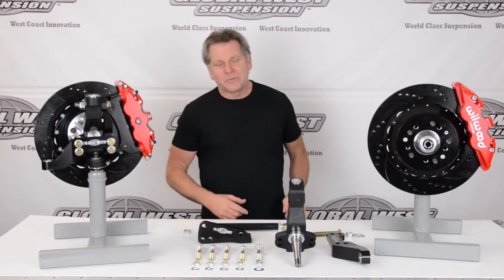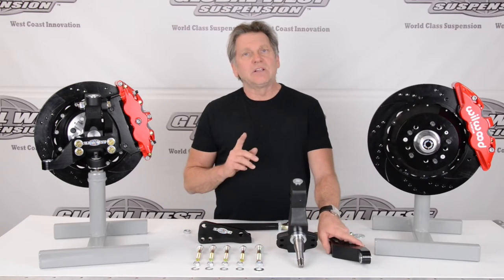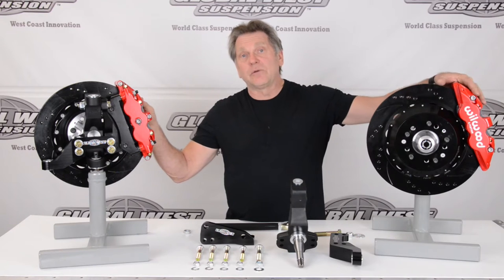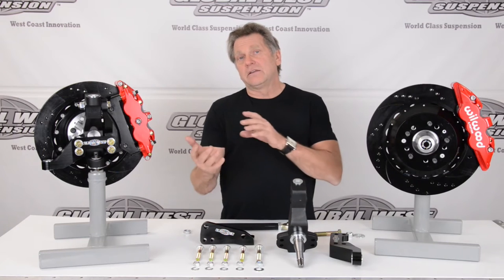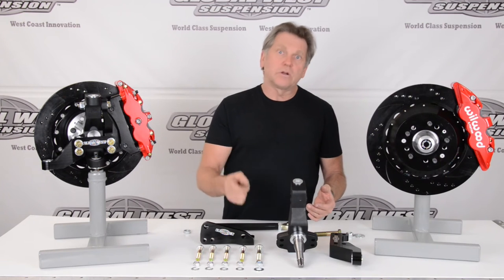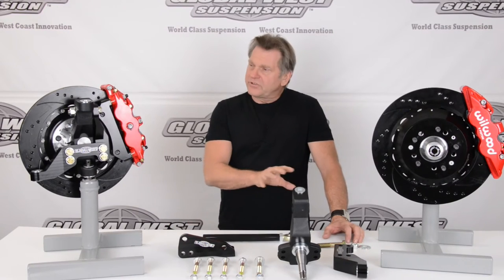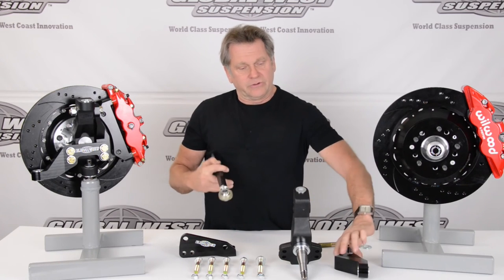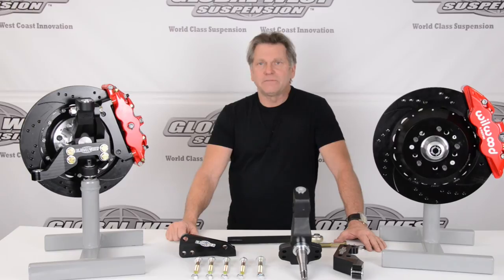Forged Aluminum Spindles & Wilwood 14 inch Aero Brake Packages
Forged Aluminum Spindle & Wilwood 14 inch Aero Brake Package

Global West's forged modular Aluminum spindle reduces unsprung weight and is designed to accept Wilwood's new Aero 14 inch disc brake kit for 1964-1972 A-bodies.

0:00 Forged Aluminum Spindle and Wilwood 14 inch Aero Brake Package
0:12 GWLSA-1 Forged Aluminum Spindle
0:36 Spindle Abilities
0:58 Spindle Brake Package Adaption
2:19 How The Spindle Is Assembled
3:10 GWLSA-1